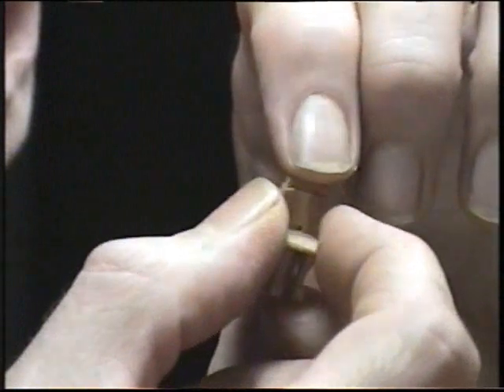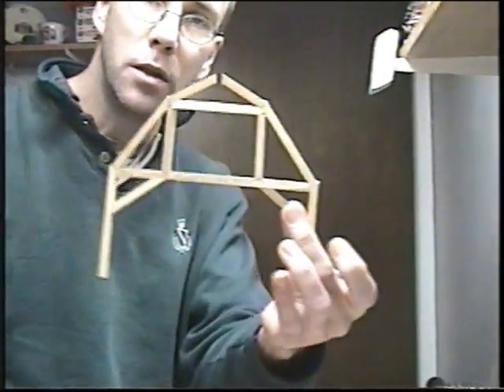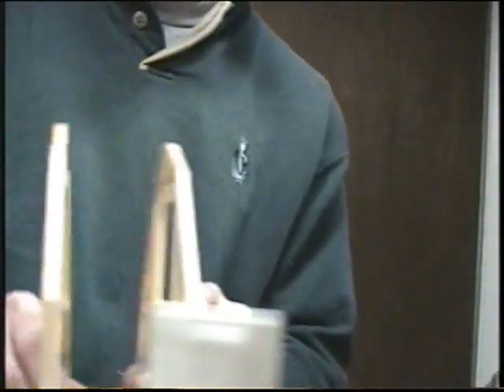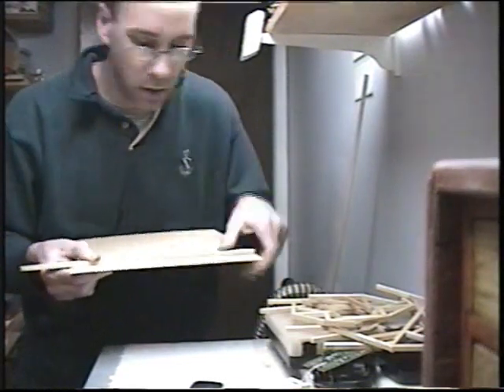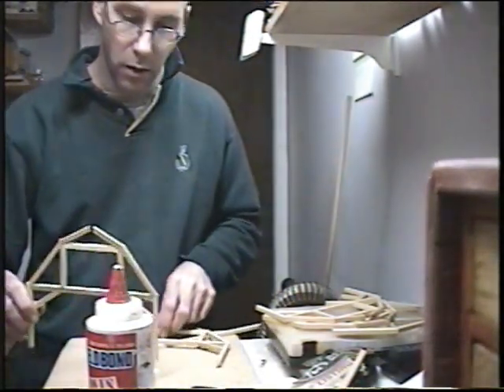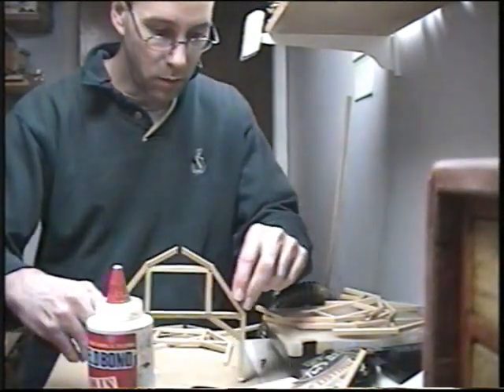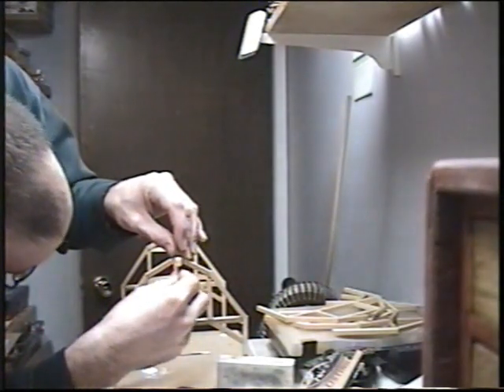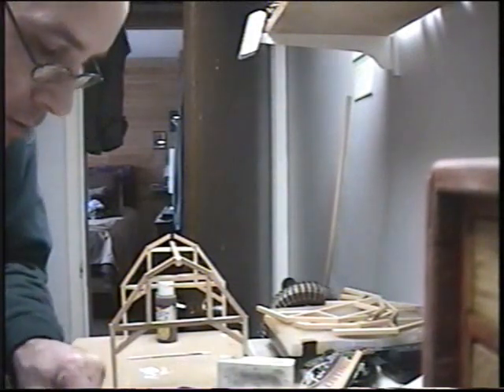Making a 28mm miniature scale barn - post and beam - p4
I think this is part 4
Here is a link to the template I am using